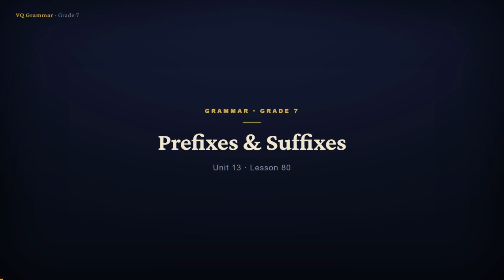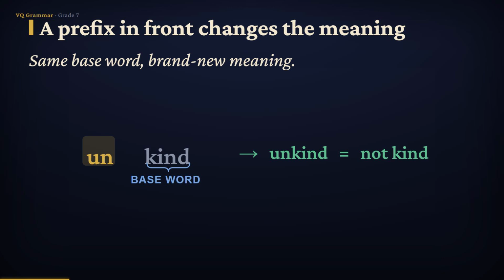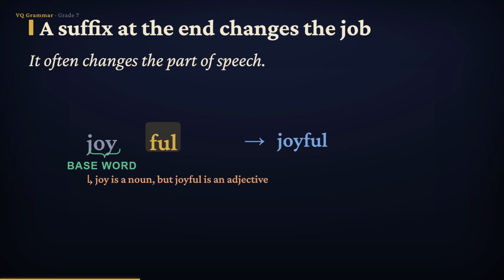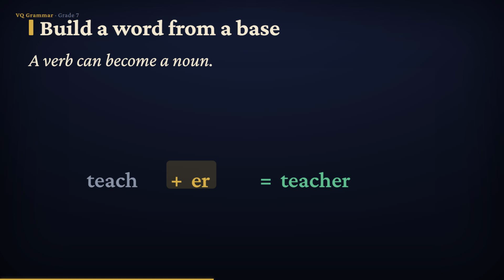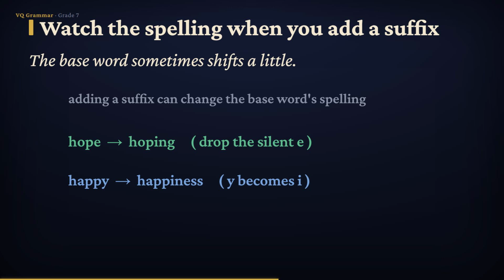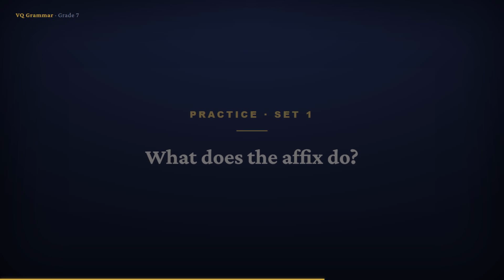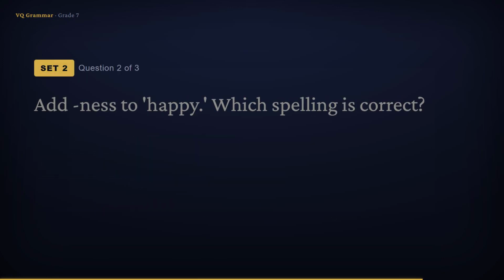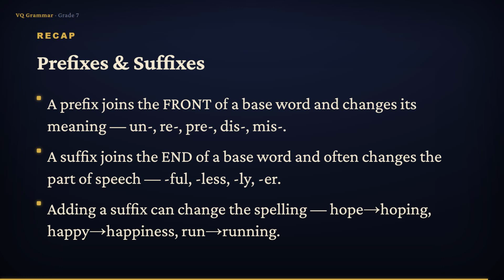Grammar Grade 7 | Unit 13, Lesson 80 — Prefixes & Suffixes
UNIT 13: VOCABULARY & SPELLING — LESSON 80: PREFIXES & SUFFIXES
Add a part to the front or the back and you change the word. A prefix changes a word's meaning; a suffix often changes its part of speech — and sometimes its spelling. We build new words from a base plus an affix.

• Prefixes at the front that change meaning (un-, re-, pre-)
• Suffixes at the end that change the part of speech (-ful, -ly, -tion)
• Building new words from a base word
• Spelling changes when a suffix is added

Chapters
0:00 Introduction
0:32 Two ways to build a word
1:12 A prefix in front changes the meaning
1:47 Five prefixes worth knowing
2:33 A suffix at the end changes the job
3:15 Five suffixes worth knowing
4:08 Build a word from a base
4:47 Watch the spelling when you add a suffix
5:40 The quick way to break a word apart
6:20 Practice Set 1
7:36 Practice Set 2
8:57 Recap